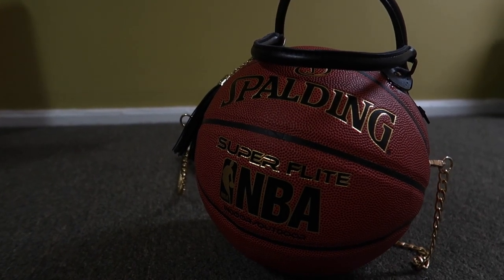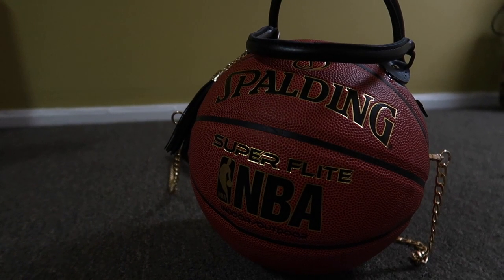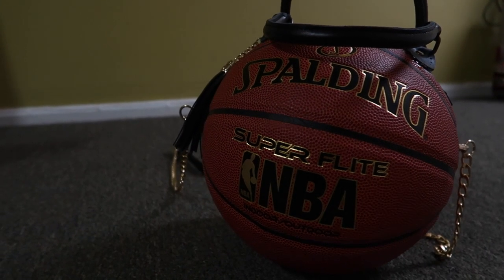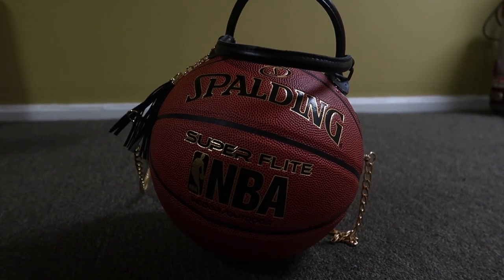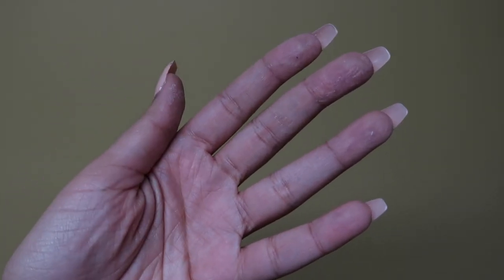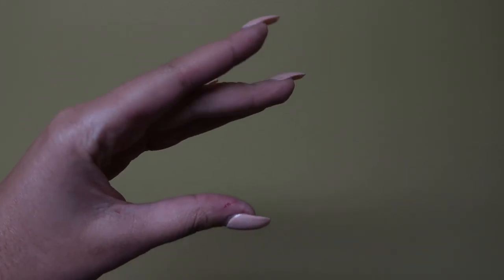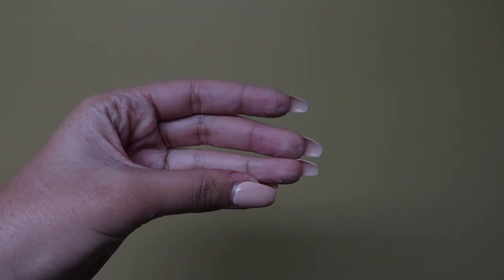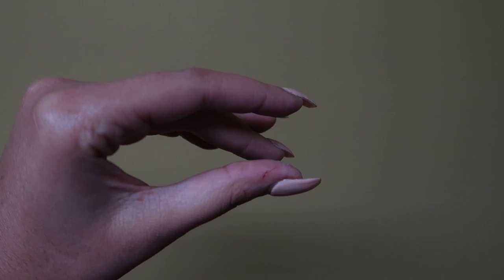How to: DIY Handmade Basketball Purse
Yesterday I turned the big 2-3 (birthday vlogs coming soon) and I wanted my birthday outfit to be sporty chic because of course--Michael Jordan and Lebron James.

Ideally, I would have wanted the thousand dollar Andrea Bergart bag however my bank account would suggest buying the bag would be a bad decision. So, I decided to make it! I first laid eyes on this bag on Alyssa Forever and I immediately fell in love ♡

Hope you guys love this Andrea Bergart inspired bag as much as I do!

Links to everything I used:

Top Handle
Chain Handle & Tassle